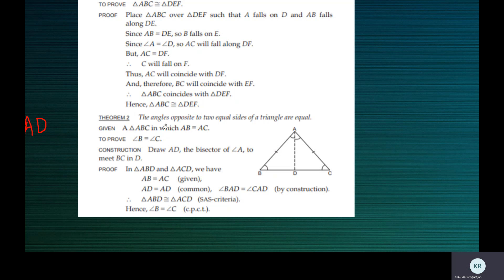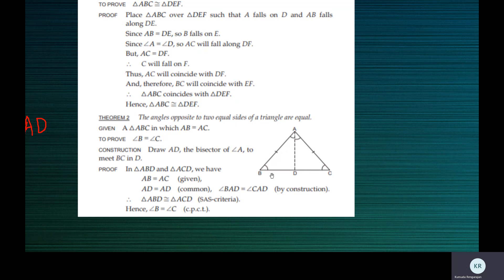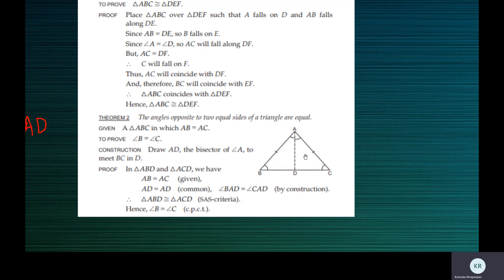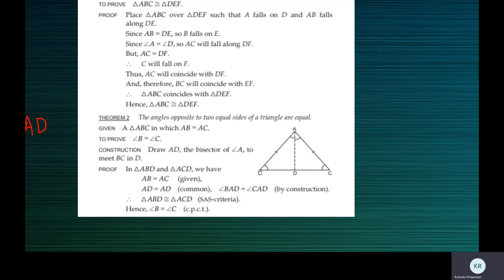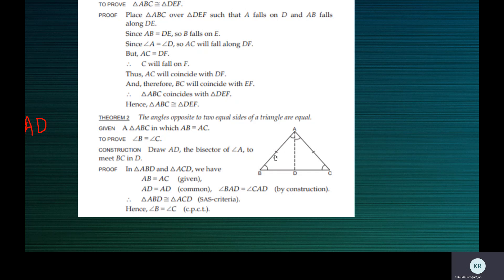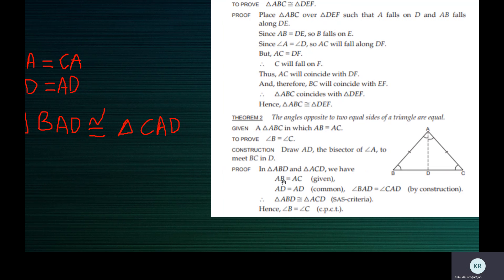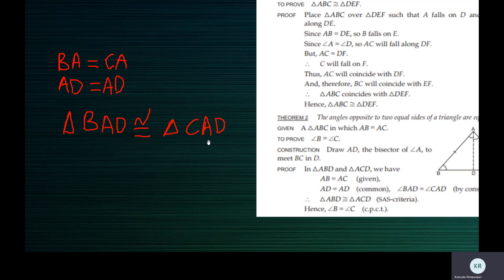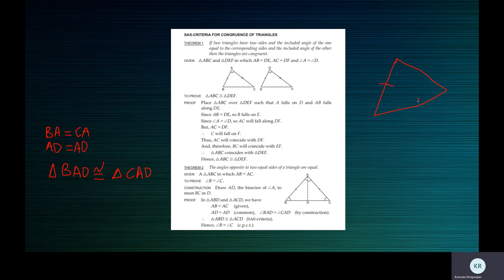Isosceles Triangle Property-Congruent Triangles- Meeting Recording(28082001)